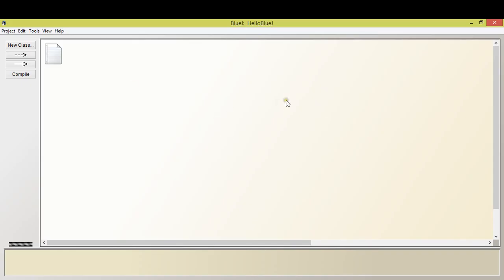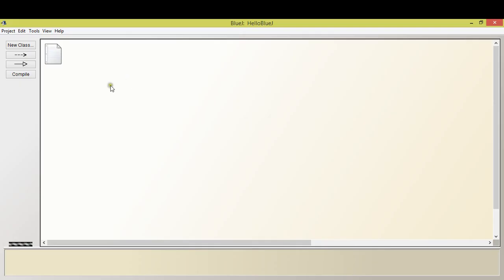Java with BlueJ – Introduction for Beginners | Getting Started with BlueJ IDE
Welcome to the Java with BlueJ series! 🎉
In this lesson, we’ll introduce you to the BlueJ IDE, a beginner-friendly platform used widely in schools (ICSE, CBSE, and other boards) to learn Java programming.

* What you’ll learn in this video:

What is BlueJ and why it is used for Java

How BlueJ helps beginners understand coding concepts

The layout and features of the BlueJ interface

Writing and running your very first Java program

This video is perfect for absolute beginners who are just starting their Java journey. Whether you’re a student preparing for exams or someone learning programming for the first time, this is the best place to begin.

More Lessons Coming Up: Variables, Loops, If Statements, Arrays, and more!